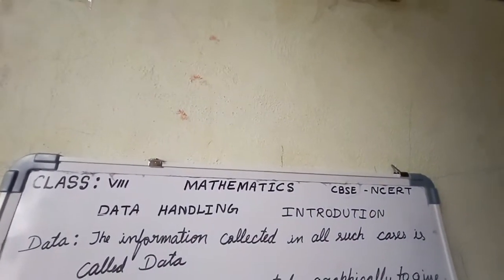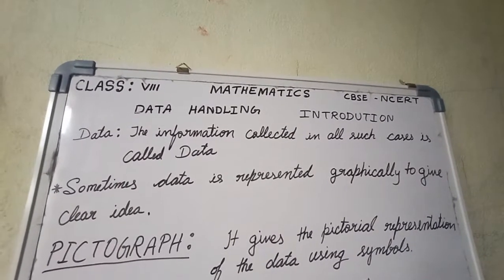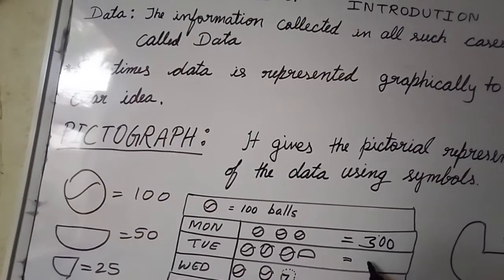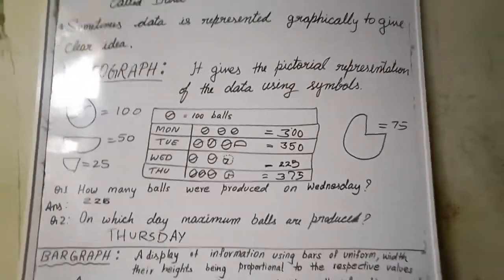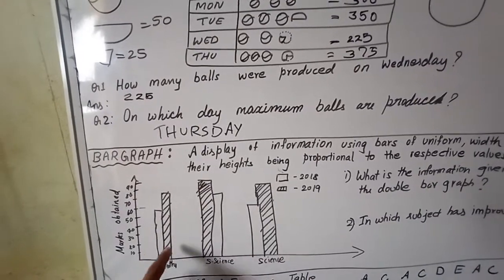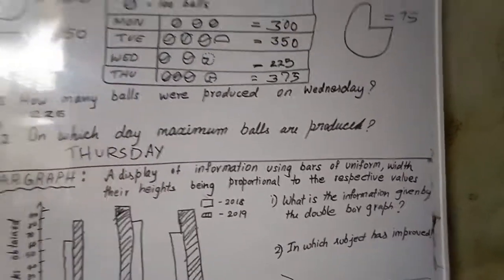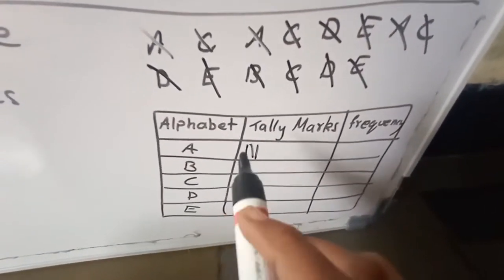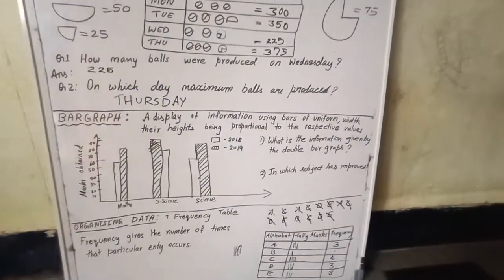Pictograph, Bargraph and Organised data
CBSE-NCERT Class VIII Mathematics From Data Handling